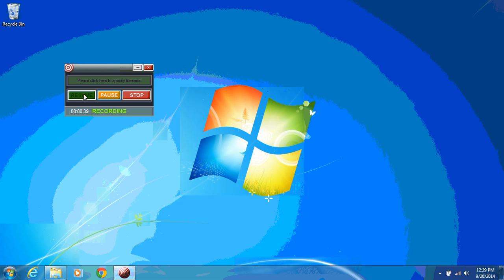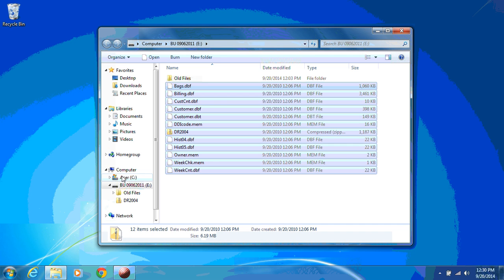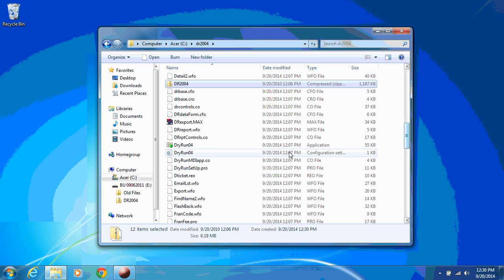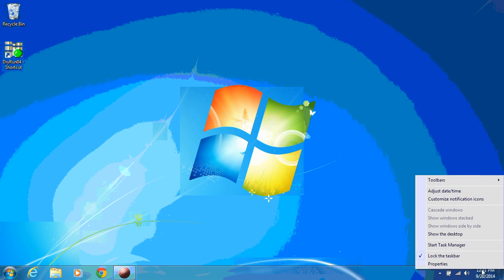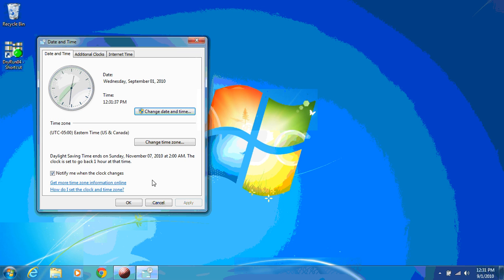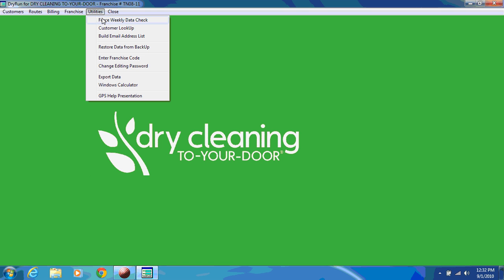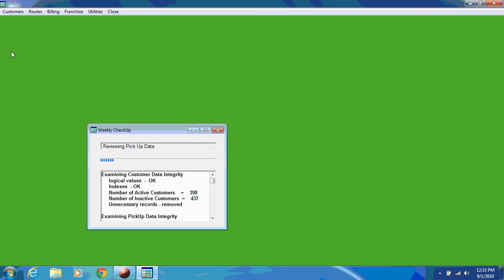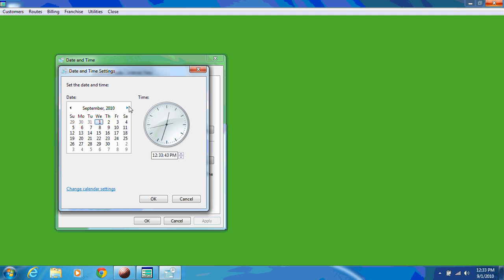Video 1 Introduction to DryRun